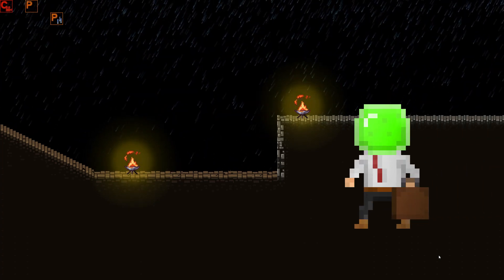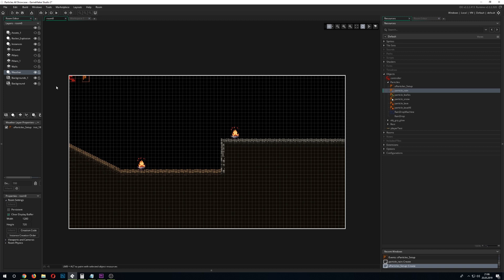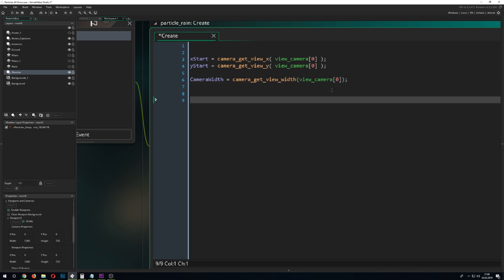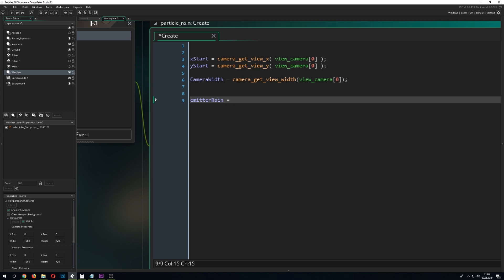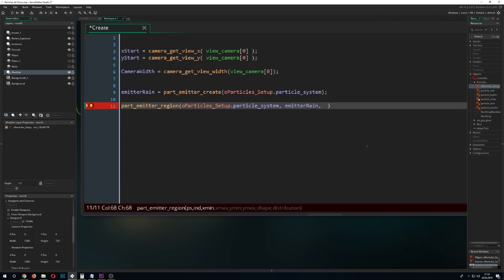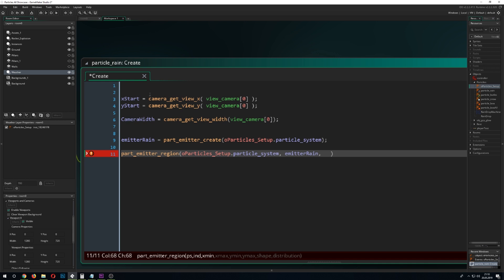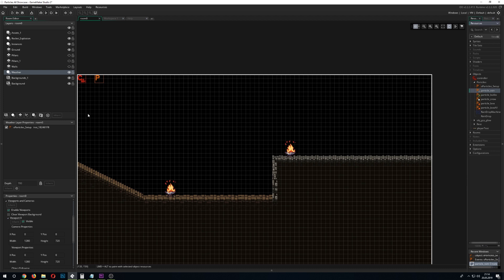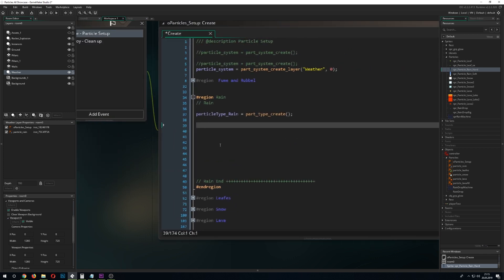🔴Game Maker Studio 2 | Advanced - Particles: Rain and Rain splash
This video is part of a series on how to create weather effects in gamemaker studio with particles.
Here I show you how to create rain with a particle system.